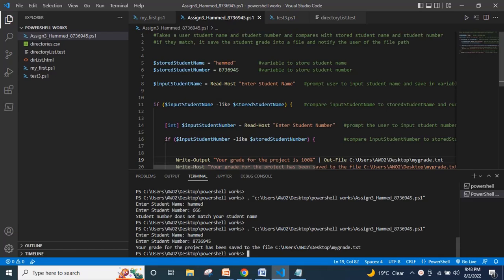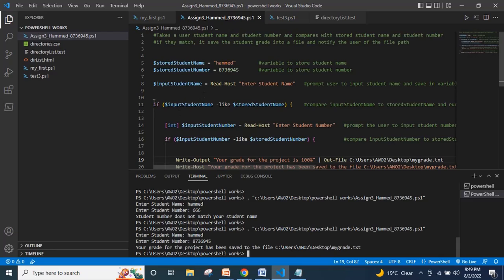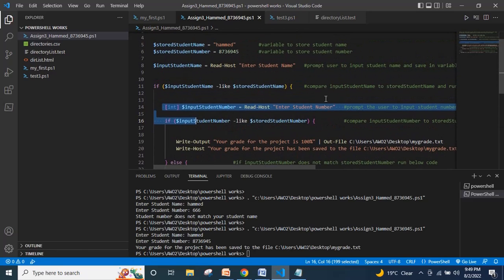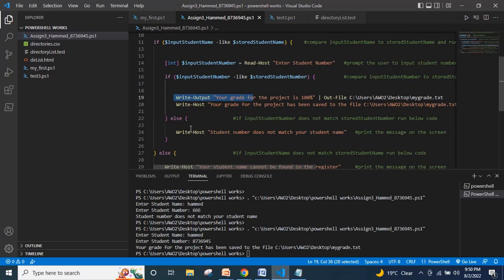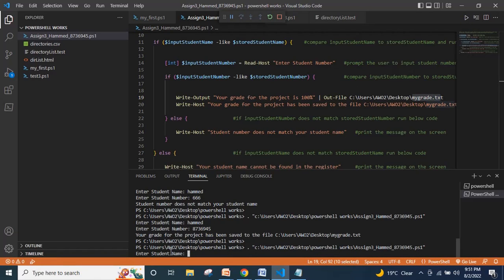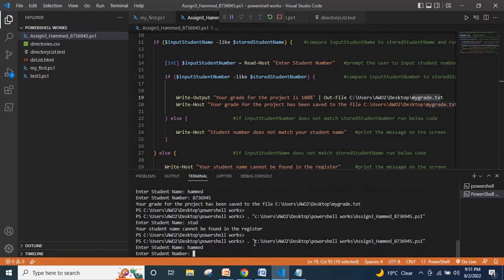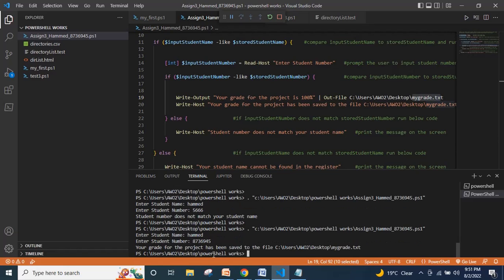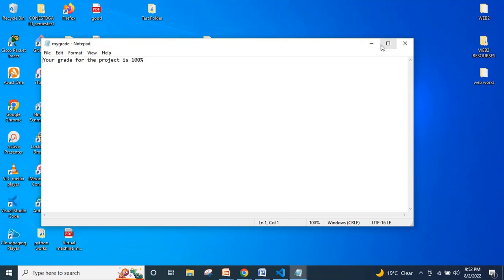Assign3 Hammed 8736945